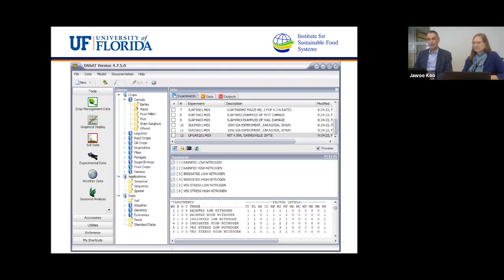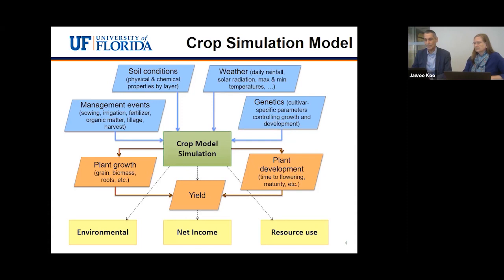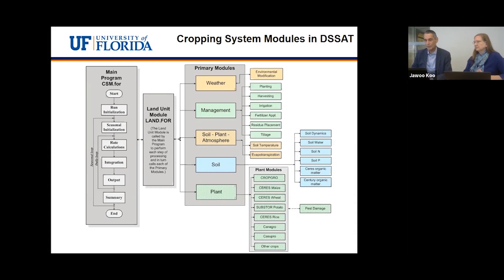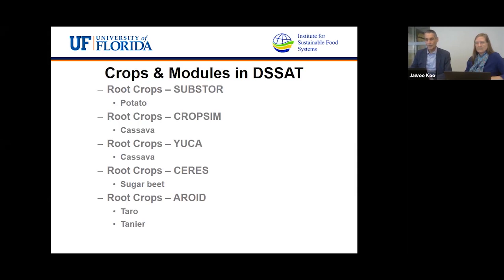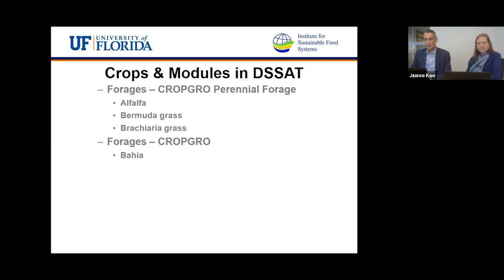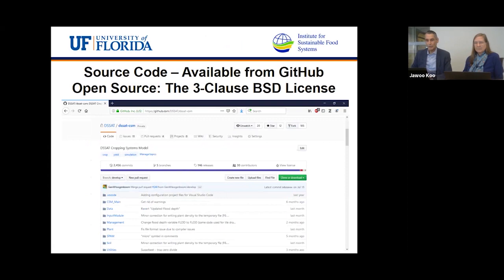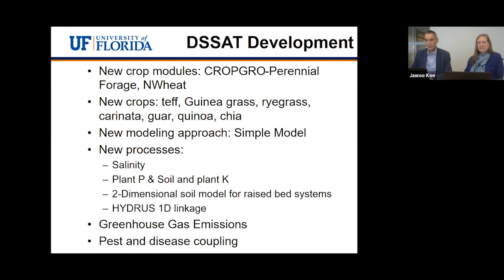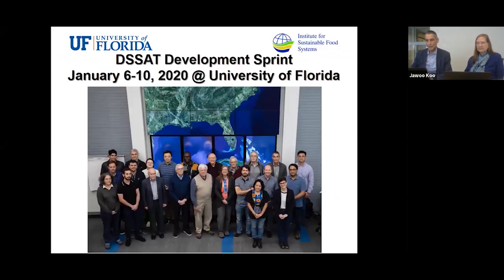Webinar - Ask Gerrit and Cheryl Anything about DSSAT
The crop models in Decision Support System for Agrotechnology Transfer (DSSAT) simulate growth, development, and yield as a function of the soil-plant-atmosphere dynamics. For more than 30 years, DSSAT has been used for many applications ranging from genetic modeling to on-farm and precision management to regional assessments of the impact of climate variability and climate change, by researchers, educators, consultants, extension agents, growers, private industry, policy and decision-makers, and many others in over 150 countries worldwide.

DSSAT is the world’s most widely used crop modeling software, and it is freely available.

This webinar is jointly organized by the Crop Modeling CoP, supported by CGIAR Platform for Big Data in Agriculture, and the DSSAT Foundation.